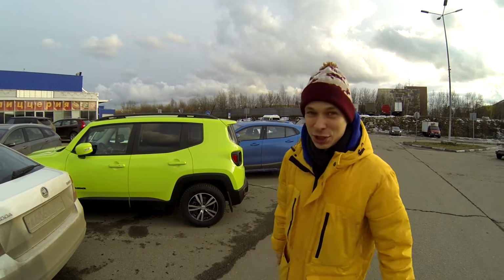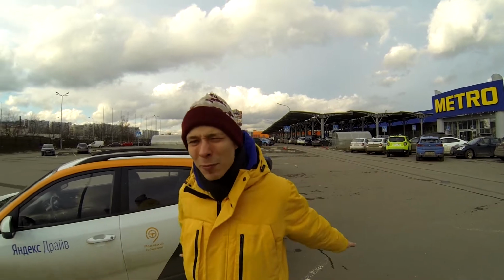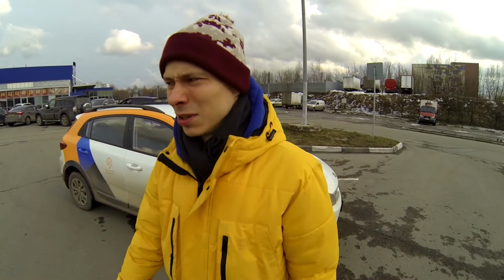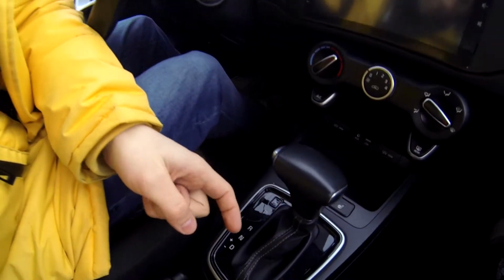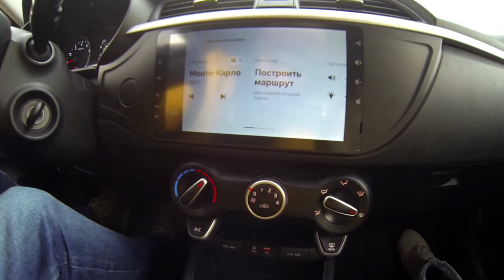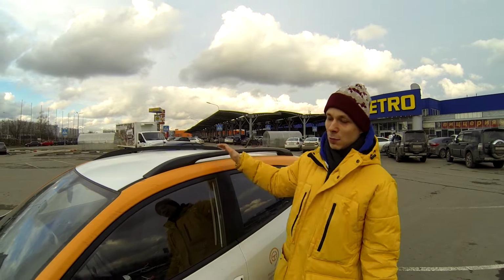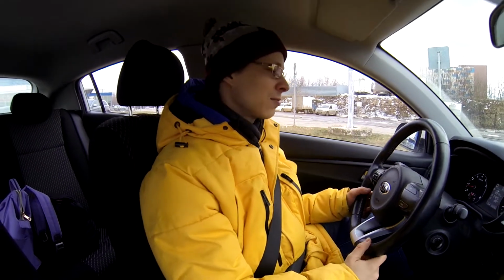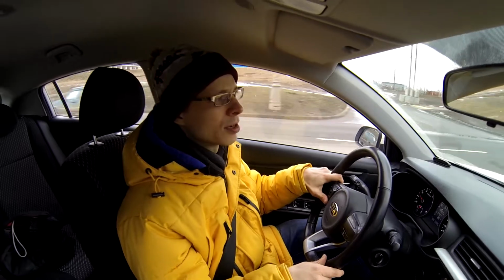Best-Selling Car in Russia - Kia Rio / X-line or KX Cross Review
Kia Rio is the best selling car in Russia for a cxouple of years now. This is Kia Rio x-line. It's like a ordinary Rio, but with a little bit offroad features! Check it out! Kia K2